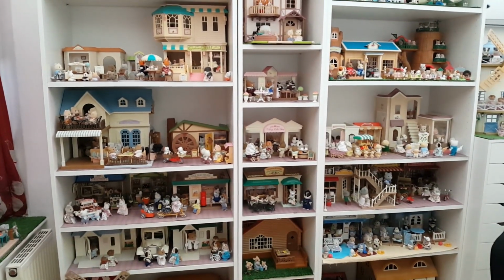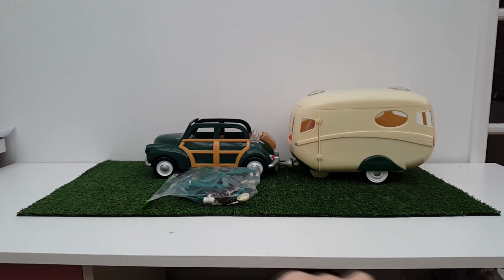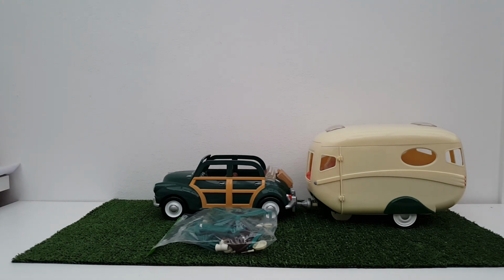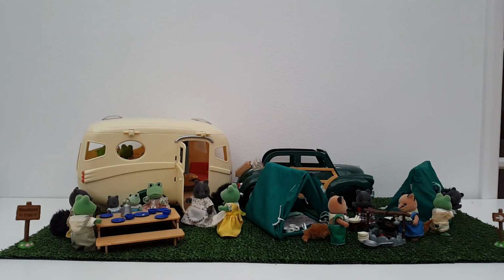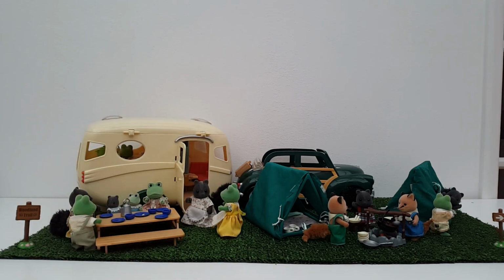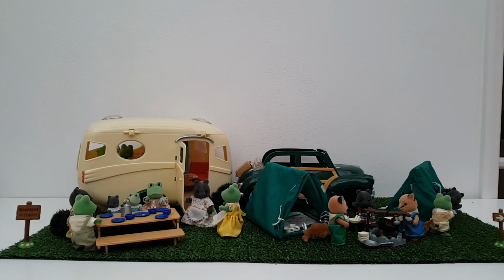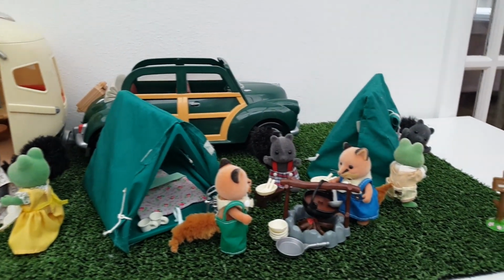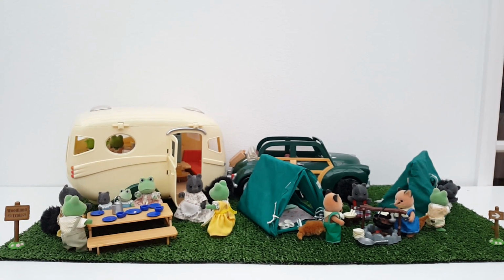Tea time at the Camp Ground! Setting up a Sylvanian Camp Site!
Today I'm setting up the next of the shelf scenes in my new Sylvanian room. This time it's a camp site scene, with the caravan and tents sets!